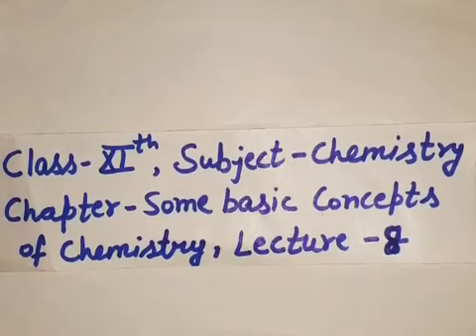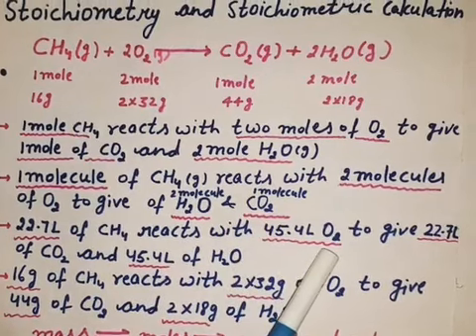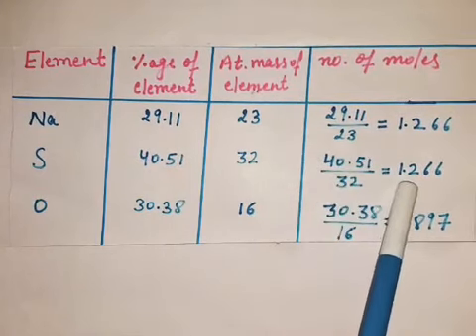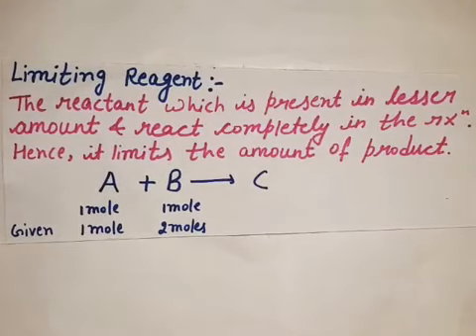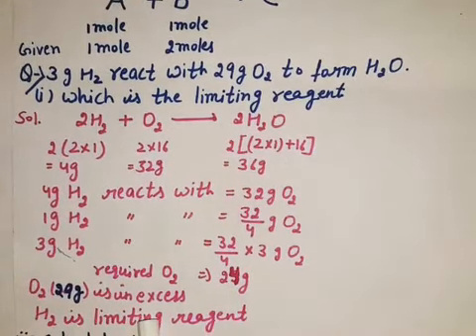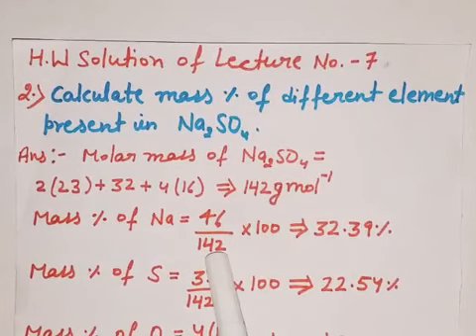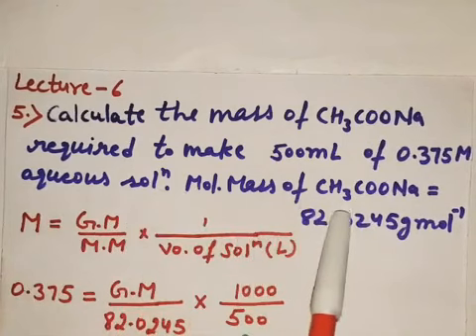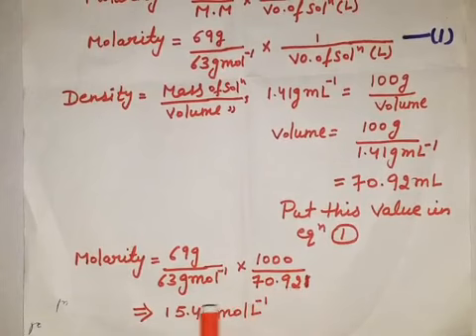Class 11th, Chemistry, Ch-1, Lecture-8, (Some basic concept of chemistry)